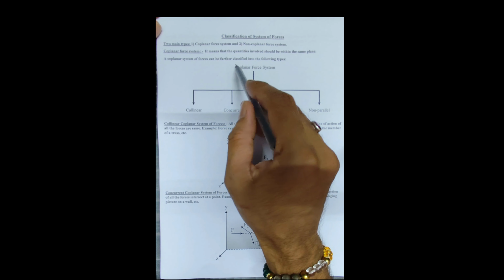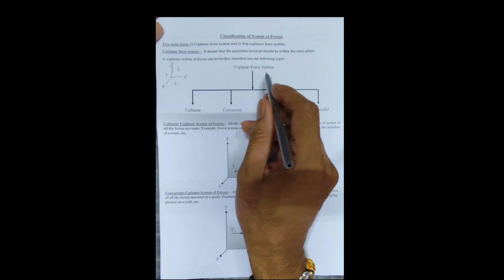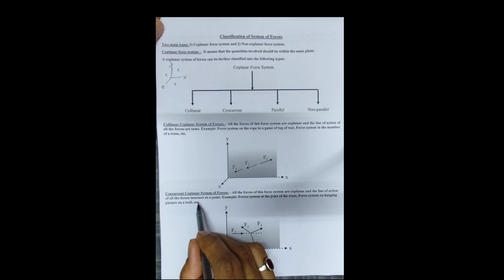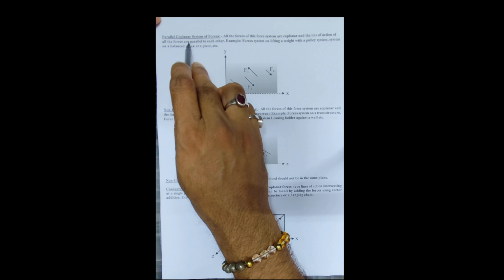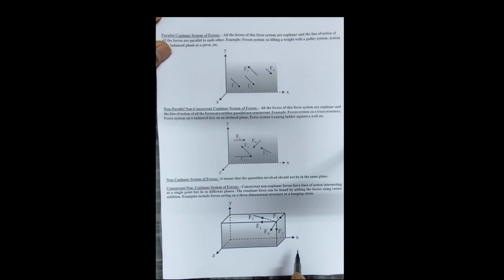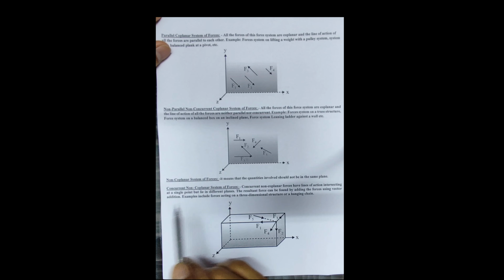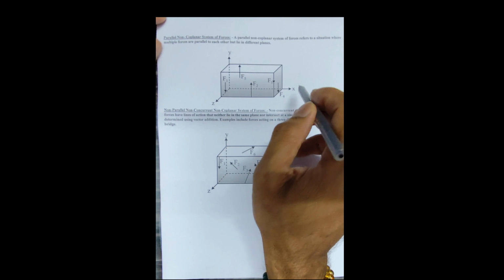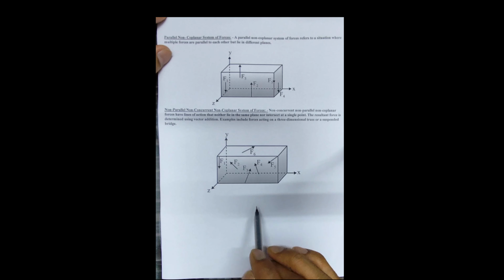Types of Force Systems in Engineering Mechanics. What are the types of force systems?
In physics and engineering mechanics, a force system refers to a collection of forces acting on an object or a body. These systems are classified based on the spatial arrangement and characteristics of the forces involved. Understanding these classifications is crucial for analyzing the equilibrium, motion, and overall behavior of objects.
Here are the different types of force systems:
I. Based on the Plane of Action:
 * Coplanar Force System:
   * All the forces in the system lie in the same plane.
   * These are commonly encountered in 2D problems.
   * Can be further categorized:
     * Coplanar Concurrent Force System: All forces lie in the same plane, and their lines of action intersect at a single common point.
       * Example: Forces acting on a joint in a truss structure.
     * Coplanar Parallel Force System: All forces lie in the same plane, and their lines of action are parallel to each other.
       * Like Parallel Forces: All forces act in the same direction.
       * Unlike Parallel Forces: Forces act in opposite directions.
       * Example: Weights distributed along a beam.
     * Coplanar Non-Concurrent, Non-Parallel (General) Force System: All forces lie in the same plane, but their lines of action neither intersect at a single point nor are they parallel.
       * Example: Forces acting on a ladder leaning against a wall, or forces on a rigid body undergoing general planar motion.
 * Non-Coplanar Force System:
   * The forces in the system do not lie in a single plane. They act in three-dimensional space.
     * Non-Coplanar Concurrent Force System: The forces do not lie in the same plane, but their lines of action intersect at a single common point.
       * Example: Forces acting on a tripod supporting a camera.
     * Non-Coplanar Parallel Force System: The forces do not lie in the same plane, but their lines of action are parallel to each other.
       * Example: The weight of various components in a 3D structure, all acting downwards.
     * Non-Coplanar Non-Concurrent, Non-Parallel (General) Force System: The forces do not lie in the same plane, and their lines of action neither intersect at a single point nor are they parallel. This is the most complex type of force system.
       * Example: Forces acting on a space truss or a complex machine part in 3D.
II. Other Important Classifications (often overlapping with the above):
 * Collinear Force System: All forces act along the same straight line. This is a specific case of a coplanar concurrent system (if they meet at a point on the line) or coplanar parallel system (if they are parallel along the line).
   * Example: Forces in a taut cable.
 * Concurrent Force System: All forces (whether coplanar or non-coplanar) have lines of action that intersect at a single point.
 * Parallel Force System: All forces (whether coplanar or non-coplanar) have lines of action that are parallel to each other.
 * Contact Forces: These forces occur when objects are in direct physical contact.
   * Examples: Normal force, friction, tension, applied force, spring force, air resistance.
 * Non-Contact Forces (or Body Forces): These forces act on an object without direct physical contact, typically through a force field.
   * Examples: Gravitational force, magnetic force, electrostatic force, nuclear forces.
The classification of a force system helps in determining the appropriate methods for analysis, such as vector addition, graphical methods, or applying equilibrium equations (sum of forces and moments equal to zero).
Types of Forces - What is Force? - Force Types - Video for Kids - Learning Junction

When you push or pull something, you apply a force on that object. Force is a push or a pull of an object that causes the object to speed up, slow down, or stay in one place.

There are two main types of forces: contact forces and non-contact forces.

We will study all about force in this video.

Watch the video till the end to see the full chart where force types are shown.

Let's Learn about the topic with this video.